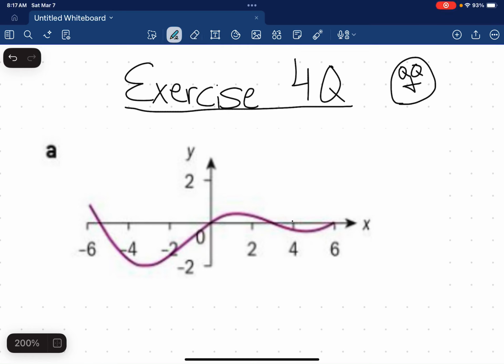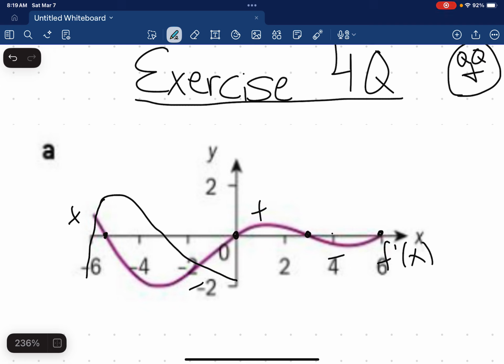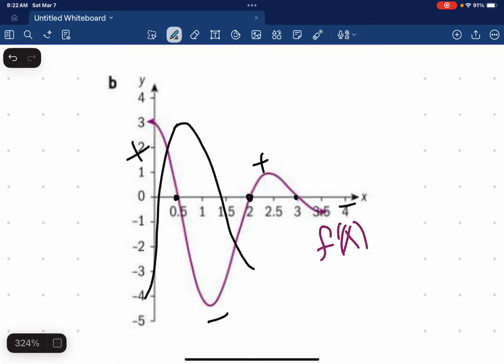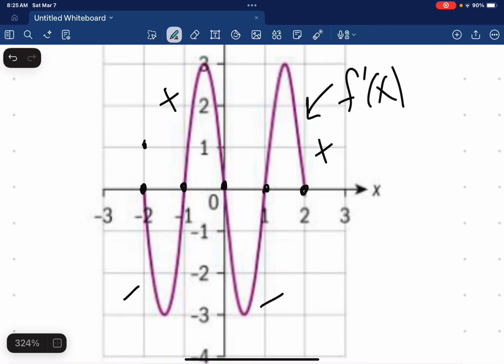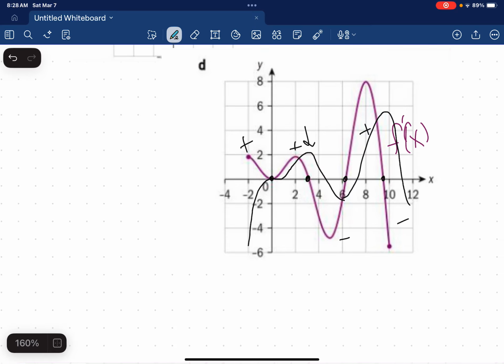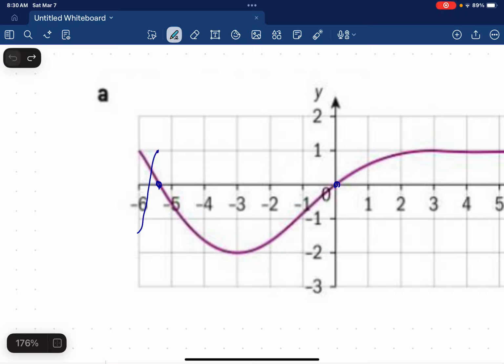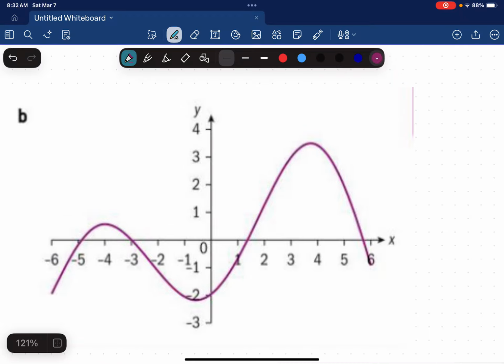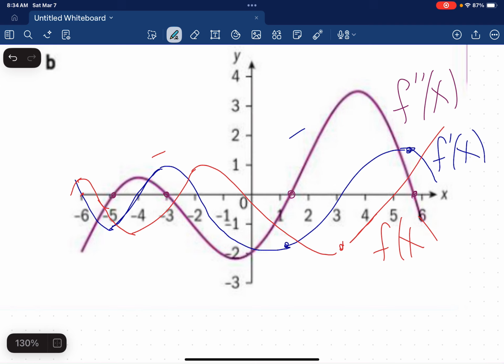Oxford IB HL Analysis & Approaches Exercise 4Q (solutions) (very icky)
There is no way this helped anyone, but uhhh maybe it gave you all the relevant idea/answers.